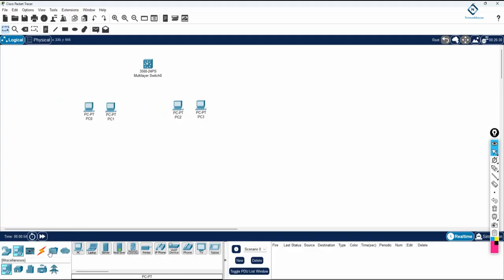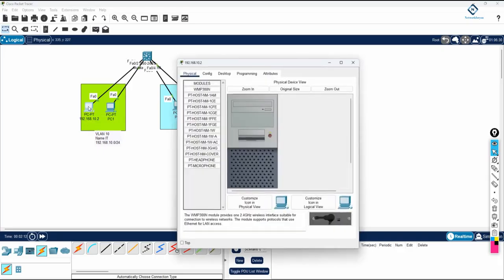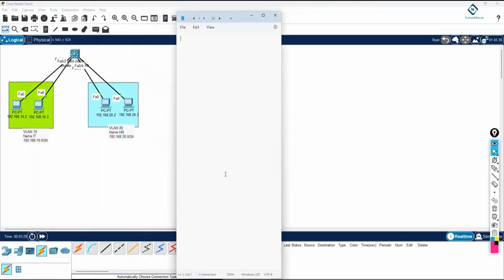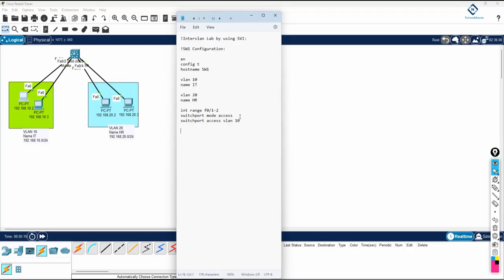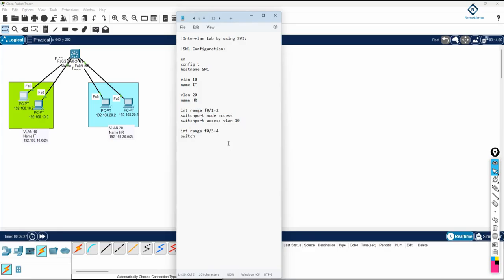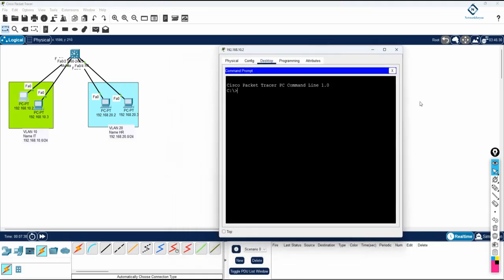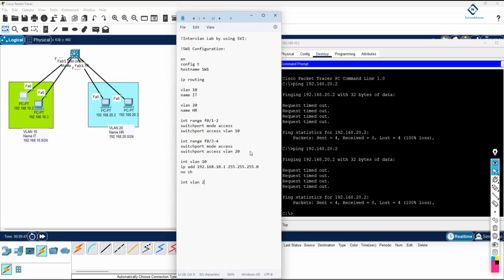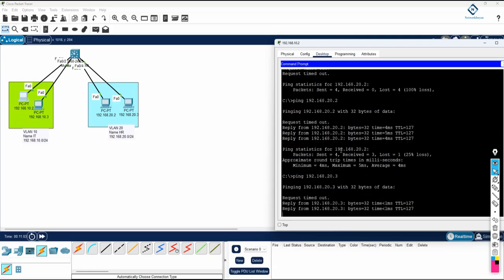Basic Intervlan Lab in CISCO Packet Tracer | CCNA Labs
Hello Everyone,

In this video we are going to discuss Basic Intervlan Lab in CISCO Packet Tracer .
Thanks.

About us:
Thanks